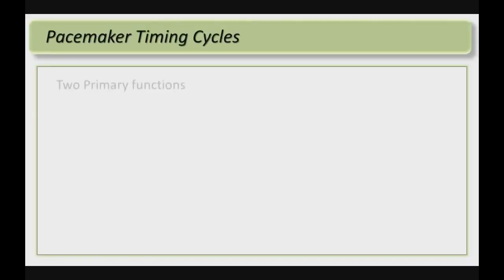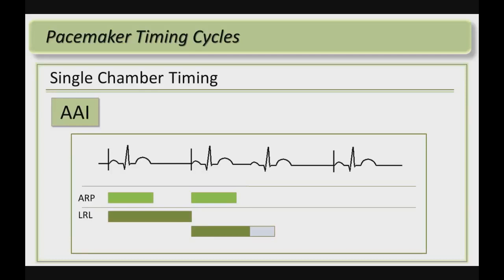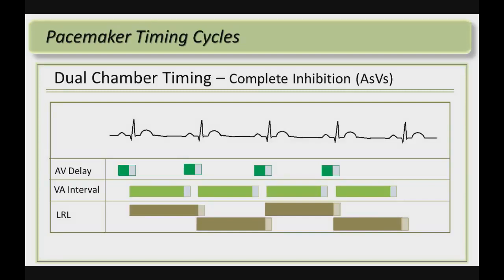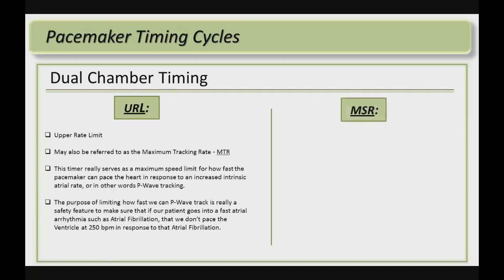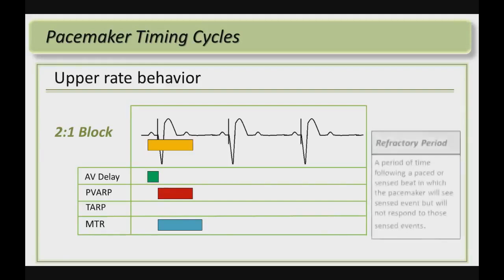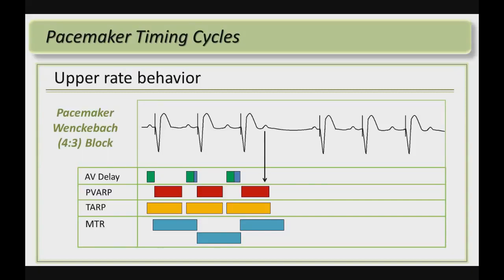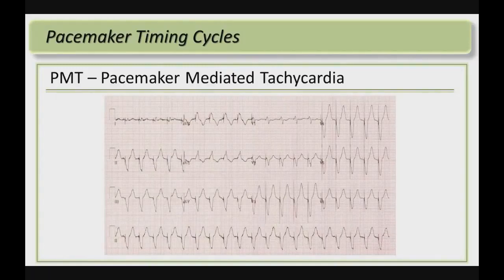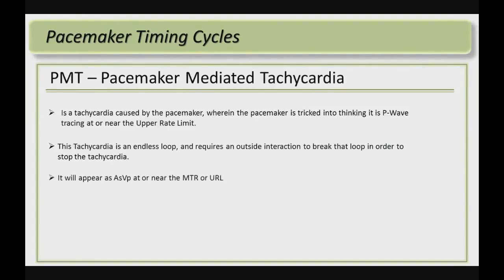Pacemaker concept Part 1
Pacemaker timing cycle